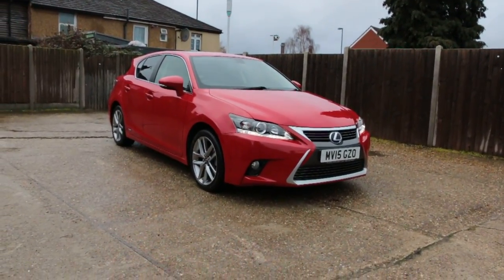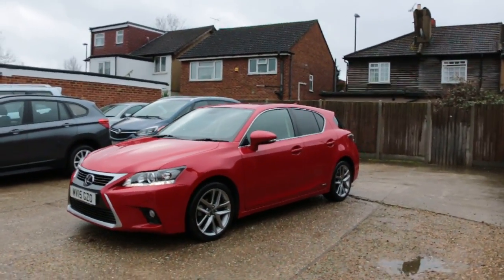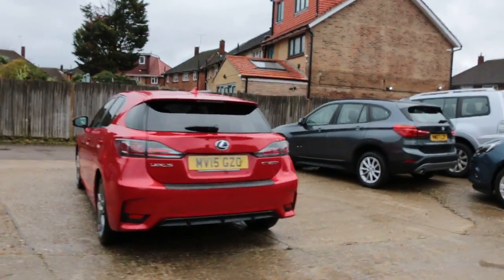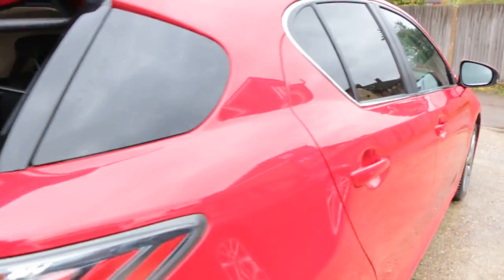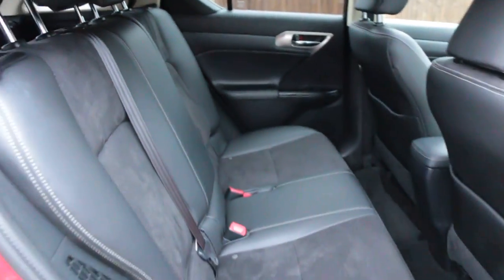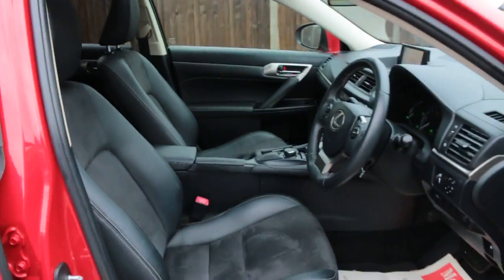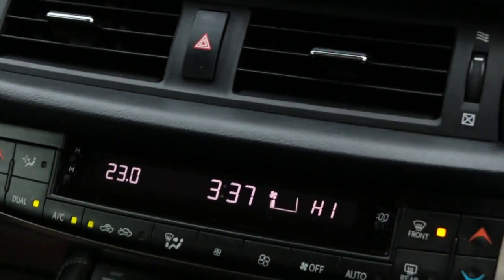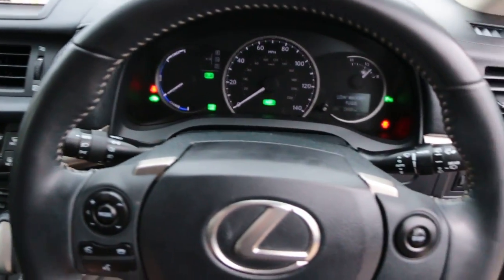MV15GZO Lexus 1.8 200h Advance Plus Hatchback 5dr Petrol Hybrid CVT (s/s) (136 ps)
MV15GZO
Lexus 1.8 200h Advance Plus Hatchback 5dr Petrol Hybrid CVT (s/s) (136 ps)